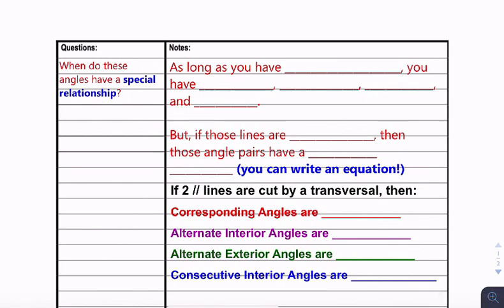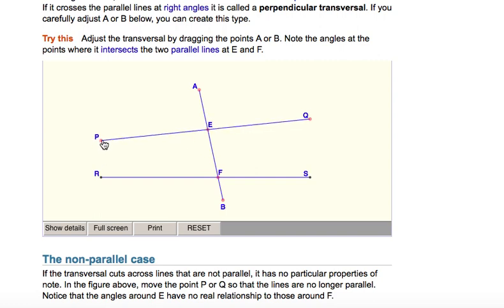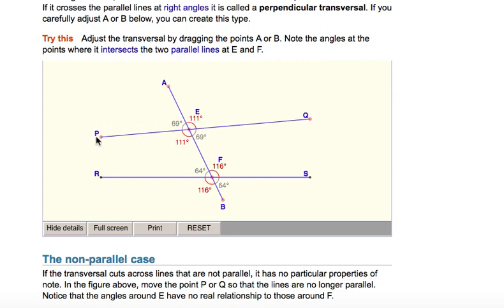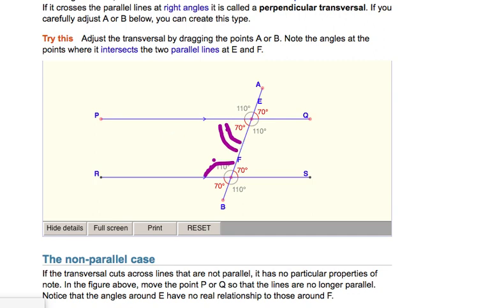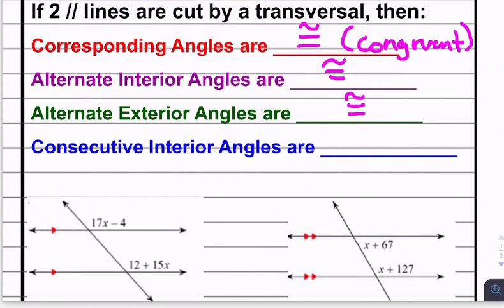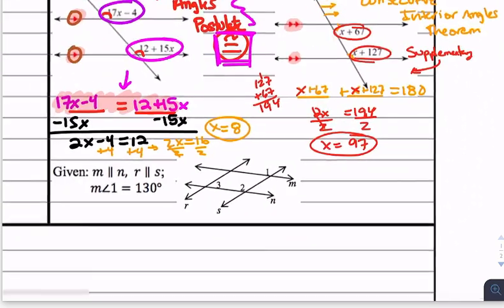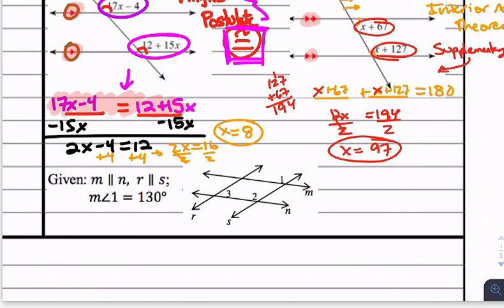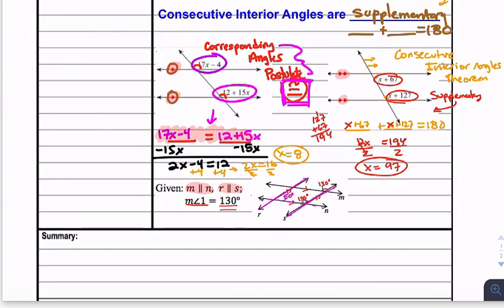2 Parallel Lines Notes part 2